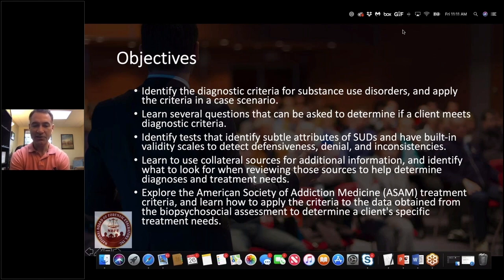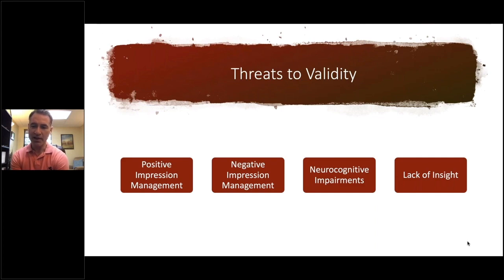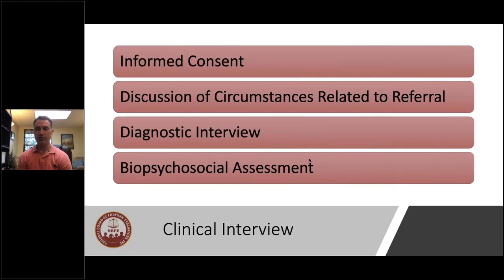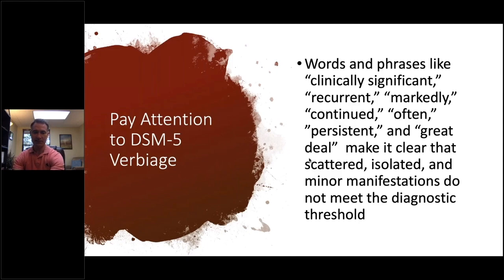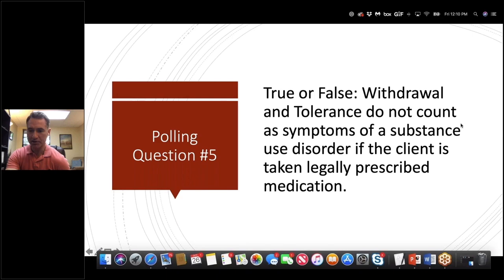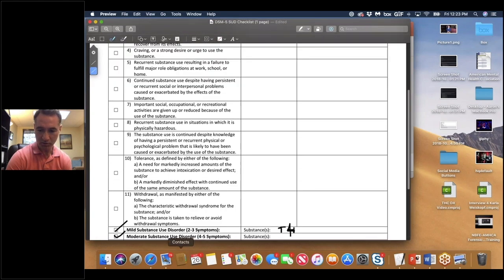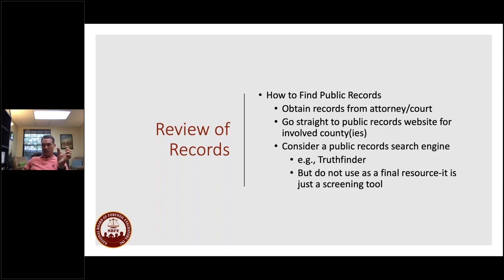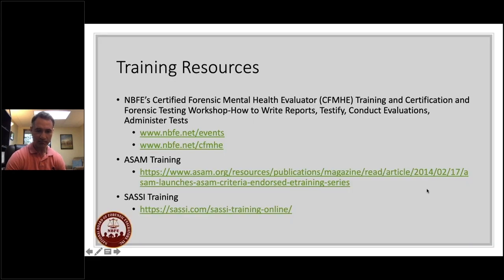How to Conduct Quality Substance Abuse Evaluations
This is a recording of a 2-hour webinar presented to members of the National Board of Forensic Evaluators on 10/26/18.  Substance use disorders (SUDs) are common, affecting 10% of the population in the U.S.  One of the many characteristics of SUDs that makes them unique is that the nature of the addictive process is such that denial, minimization, and lack of insight are a natural component of the development of the disorder.  Accordingly, clients often deny, minimize, rationalize, and under-report, both intentionally and unintentionally, making clinical and forensic evaluations very challenging.  Additionally, there are many incentives for clients to avoid full disclosure, because the stakes are often so high (e.g., child custody evaluations, employment evaluations, etc.).

In spite of these challenges, there are many strategies and techniques that evaluators can use to differentiate fact from fiction, arriving at a solid and defensible conclusion that the clinician can feel confident with.  This webinar was designed to provide you with those strategies.

Learning Objectives:

1. Identify the diagnostic criteria for substance use disorders, and apply the criteria in a case scenario.
2. Learn several questions that can be asked to determine if a client meets diagnostic criteria.
3. Identify tests that identify subtle attributes of SUDs and have built-in validity scales to detect defensiveness, denial, and inconsistencies.
4. Learn to use collateral sources for additional information, and identify what to look for when reviewing those sources to help determine diagnoses and treatment needs.
5. Explore the American Society of Addiction Medicine (ASAM) treatment criteria, and learn how to apply the criteria to the data obtained from the biopsychosocial assessment to determine a client's specific treatment needs.

About the Presenter:
Aaron Norton is a Licensed Mental Health Counselor and Licensed Marriage and Family Therapist with certifications in addictions, alcohol and drug counseling, rehabilitation counseling, clinical mental health counseling, forensic mental health evaluation, and forensic behavioral analysis. He is recognized by the American Mental Health Counselors Association as a Diplomate and Clinical Mental Health Specialist in Substance Abuse and Co-Occurring Disorders.  He serves as Executive Director of the National Board of Forensic Evaluators, a national not-for-profit board officially endorsed by the American Mental Health Counselors Association that provides training, certification, and professional advocacy for licensed mental health professionals specializing in forensic mental health evaluation. He is an Adjunct Instructor at the University of South Florida's College of Behavioral and Community Sciences as well as a doctoral candidate in the Counselor Education and Supervision program at USF. He serves as Southern Regional Director for the American Mental Health Counselors Association and President-Elect and Chair of Education, Training Standards, and Continuing Education for the Florida Mental Health Counselors Association. He also works in a private practice specializing in both therapy and forensic and clinical evaluation, as well as providing clinical supervision to mental health counselor and marriage and family therapist interns as a Qualified Supervisor. He has more than 15 years of experience in the counseling profession. He was awarded Mental Health Counselor of the Year by the American Mental Health Counselors Association and Counselor Educator of the Year by the Florida Mental Health Counselors Association in 2016 and has been published in Addiction Professional, American Journal of Orthopsychiatry, Journal of Gay and Lesbian Social Services, and The Advocate Magazine.